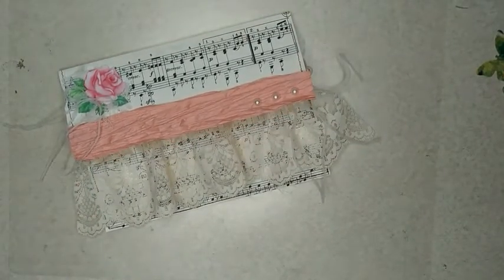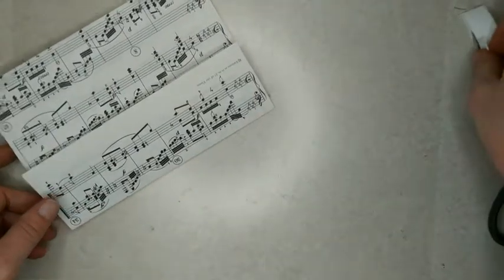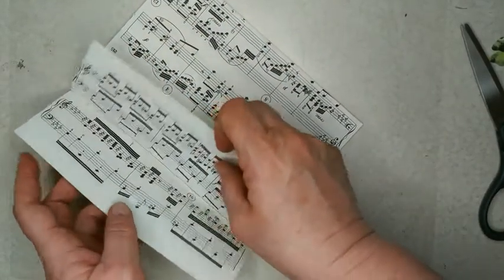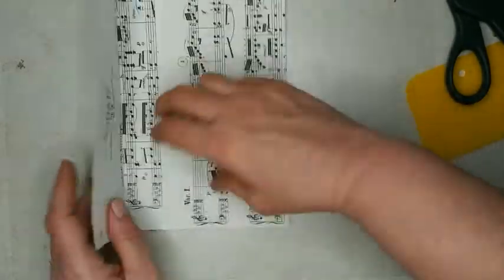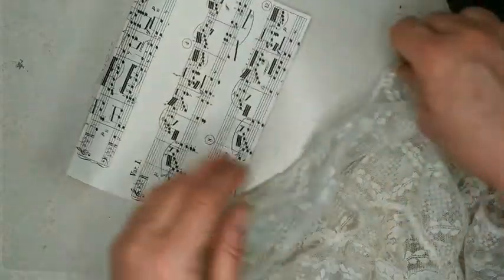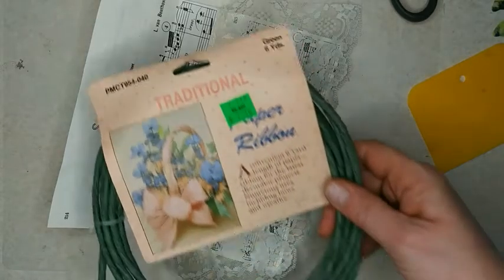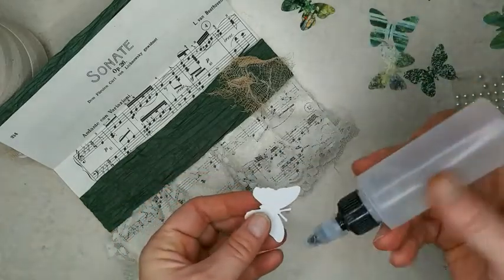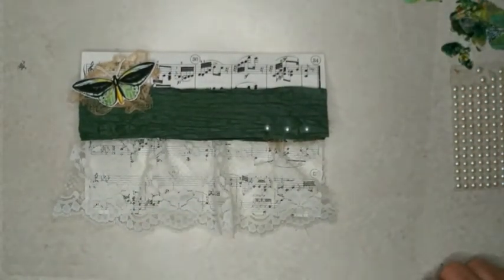Music Envelope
Today I am making a large envelope from music paper.

My Etsy Shop